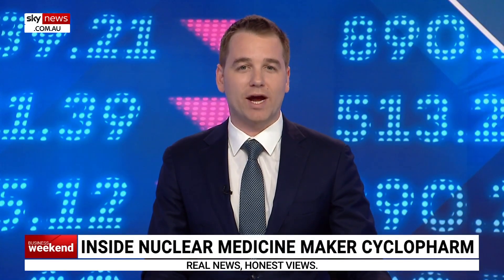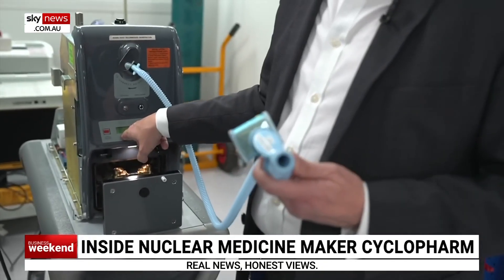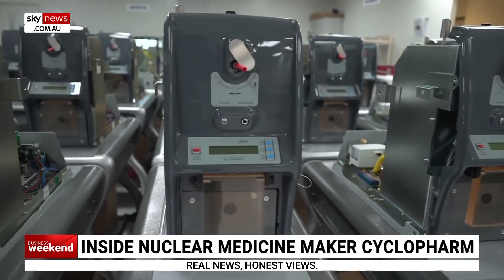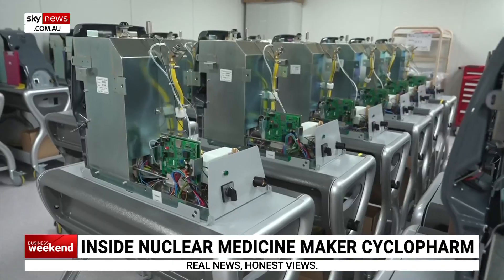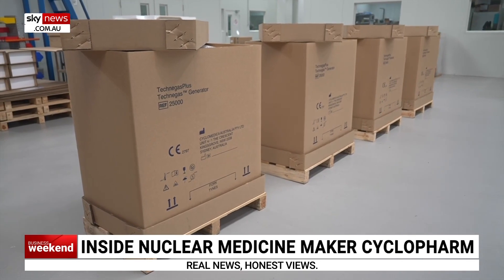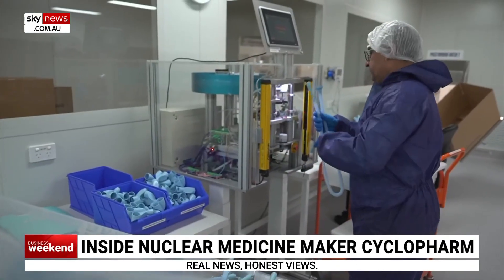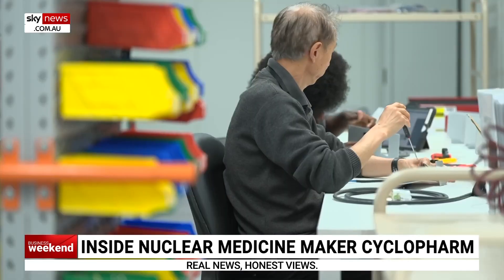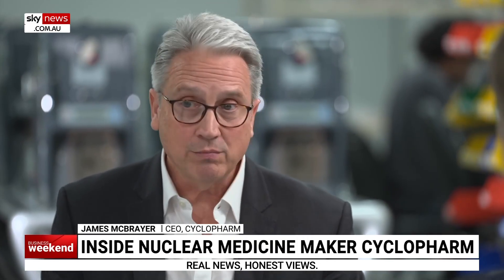‘Australian innovation’: Technegas labelled a ‘unique’ product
Cyclopharm Chief Executive James McBrayer says Technegas is an “Australian innovation” in the lung function space.

“Technegas is a very unique product, it’s an Australian innovation,” Mr McBrayer told Sky News Australia.

“Here at our sight … at Kingsgrove, we manufacture the synthesis modules and the patient consumables that are used in delivering our diagnostic technology.”